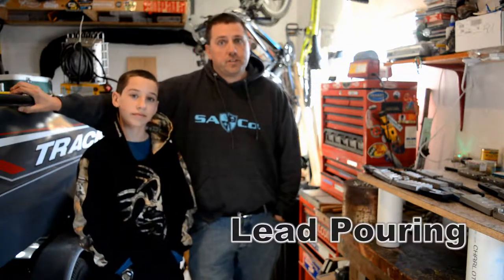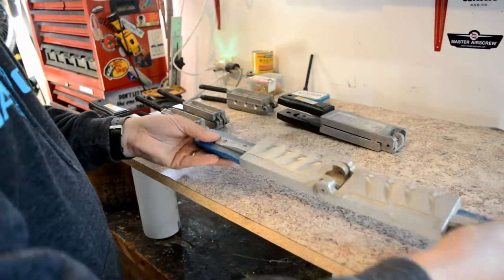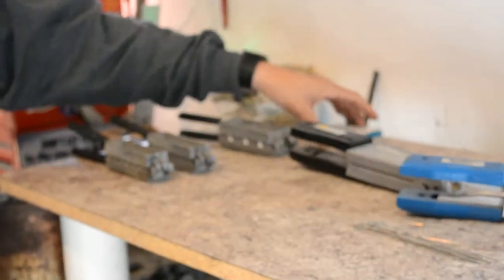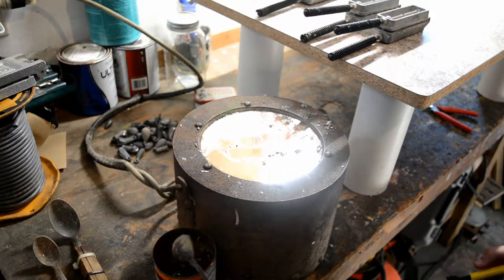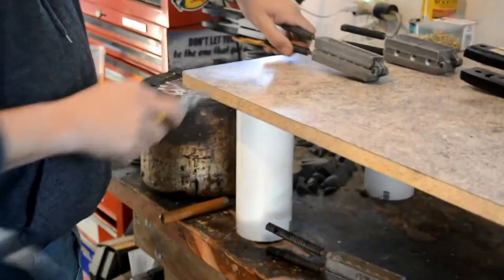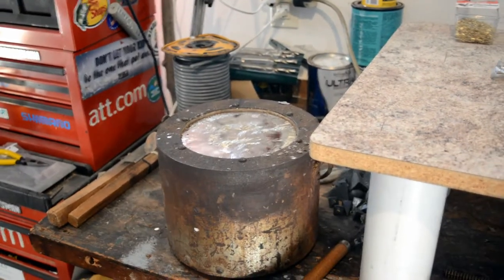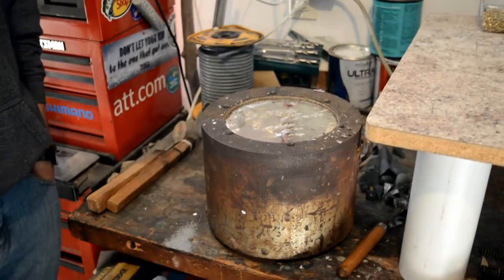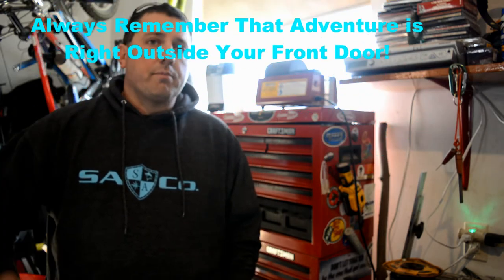Fishing Lure Lead Pouring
How to video on pouring lead fishing jigs and lures